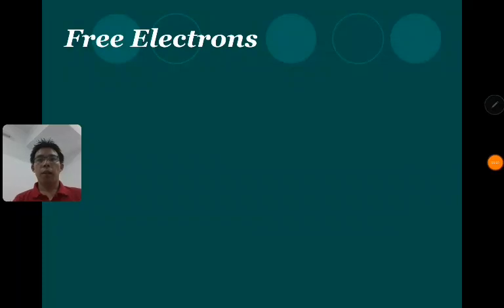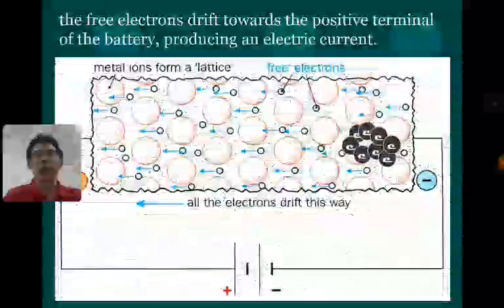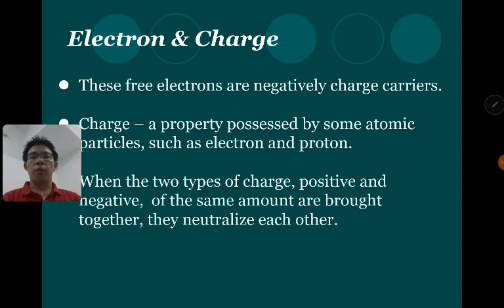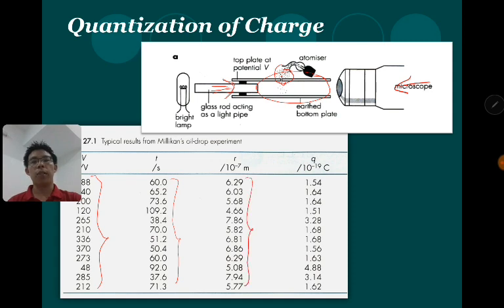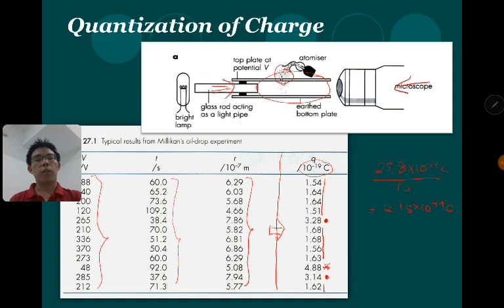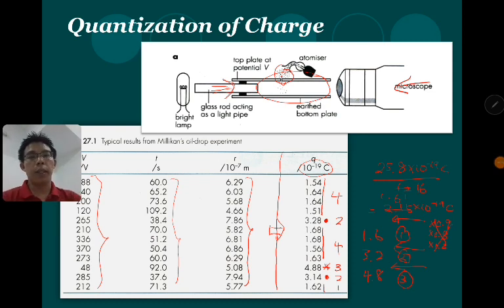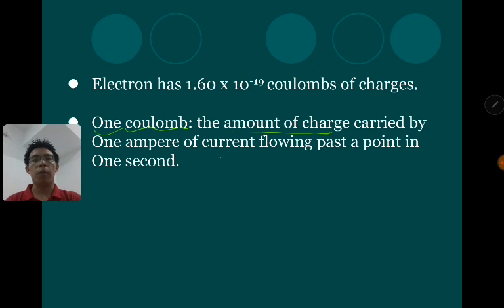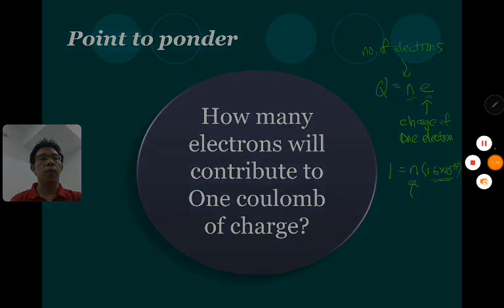19 Electron, charge and current